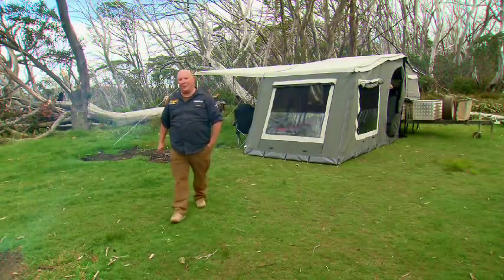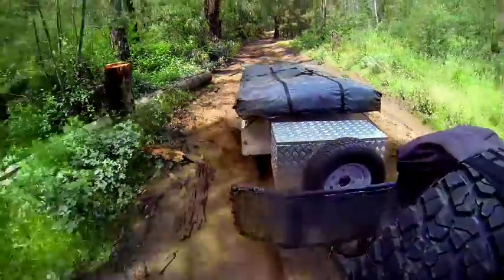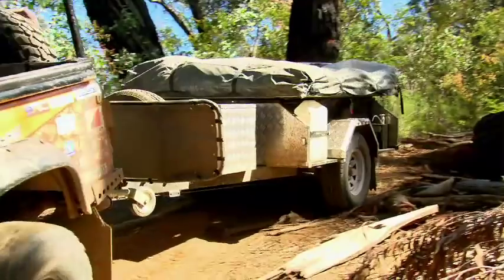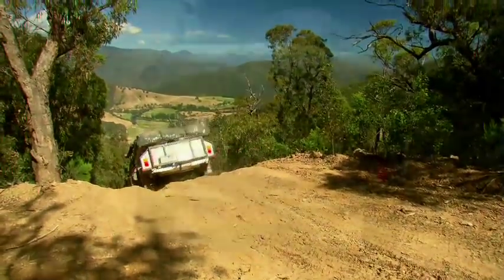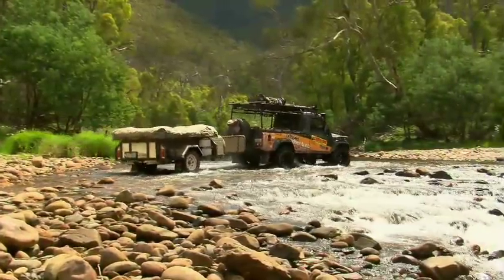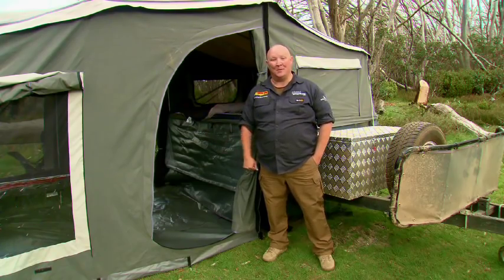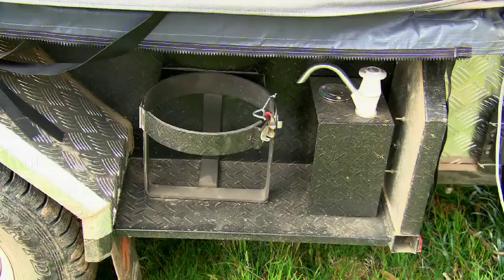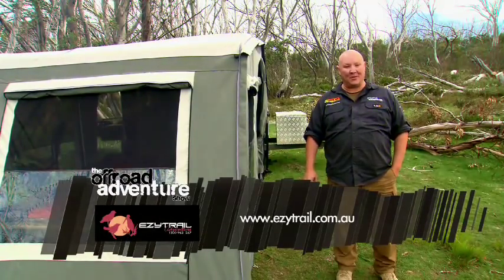2015 Ezytrail Buckland off road walkthrough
Riding on a set of brand new tyres with a tough square axle & suspension dampened by 2 oil shocks we believe we’ve produced the most stable & easy to tow camper trailer to date. Whether you drive a classic Aussie Sedan or Stationwagon, SUV or Full 4WD you will barely notice the new M1 Buckland behind you.

1/1812 Hume HWY, Campbellfield, VIC, 3061